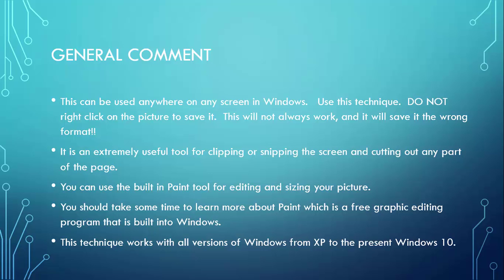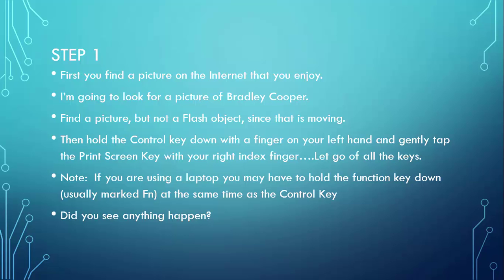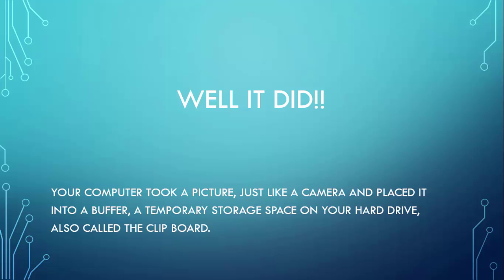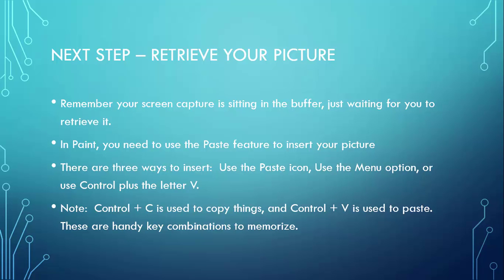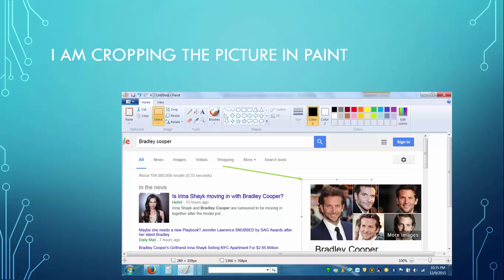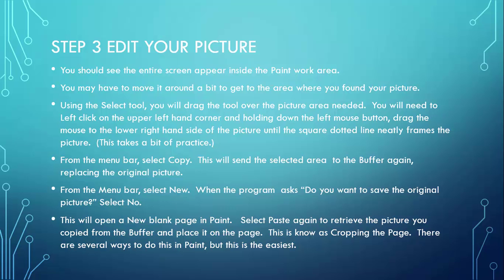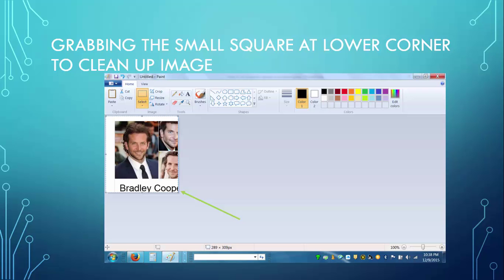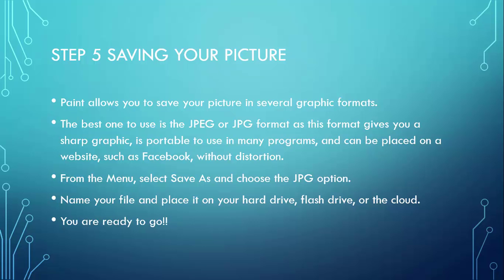Powerpoint on Screen Capture Using Paint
Walk through using PowerPoint